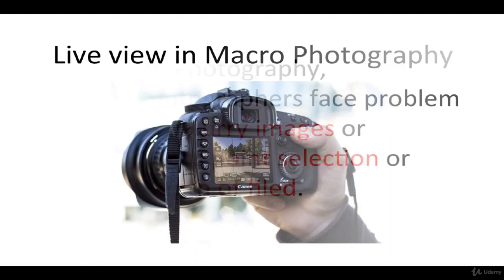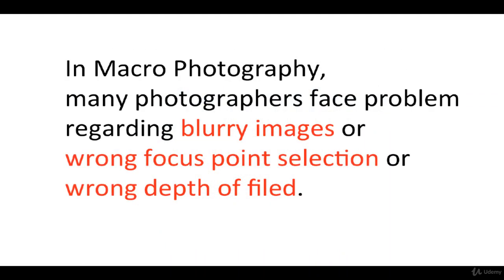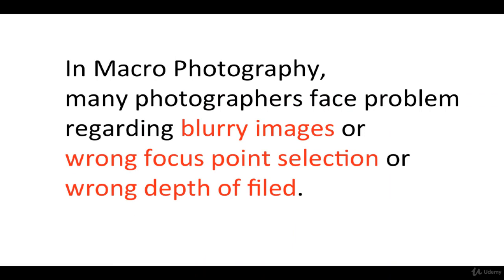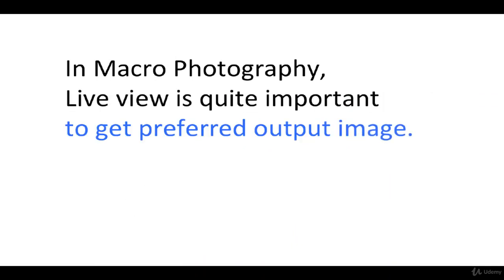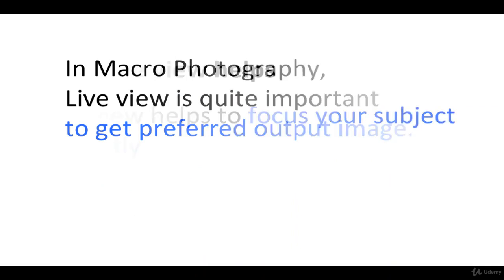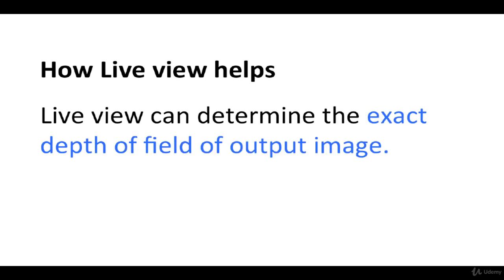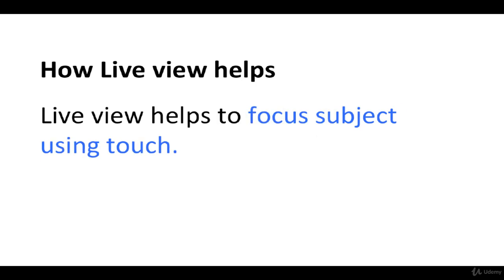Shoot cool Macro Photos 7 Live view to get Sharp & Crispy Image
Shoot cool Macro Photos